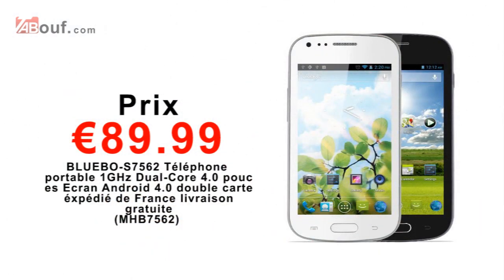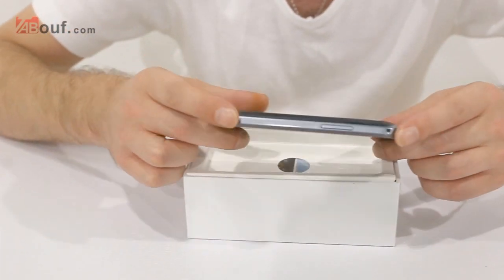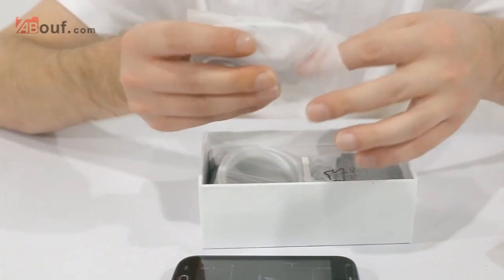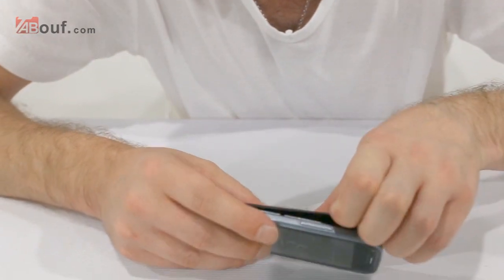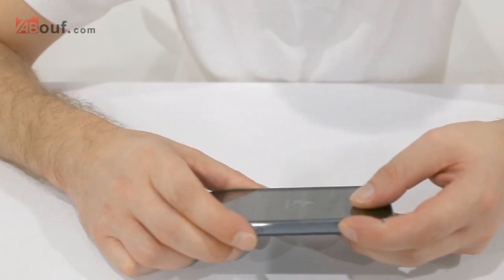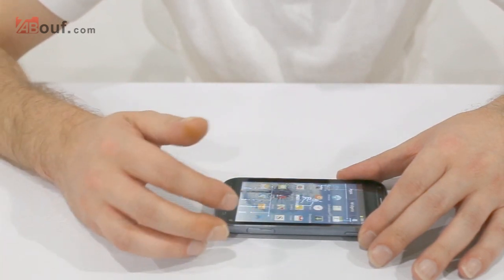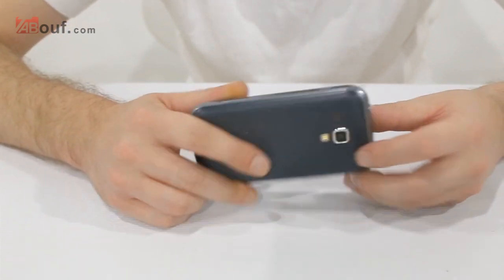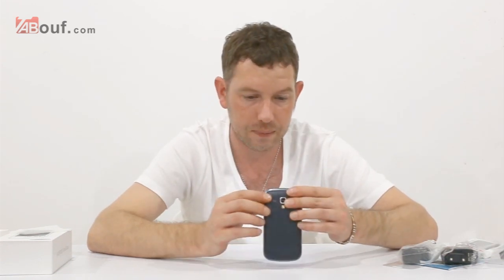BLUEBO-S7562 Téléphone intellectuel Dual-Core 4.0 pouces Ecran Android 4.0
Bienvenu à notre chaîne de youtube Im Neill, je fais revues de produit pour efox, n'hésitez pas à commenter, si vous aimez et vous abonnez à notre chaîne pour les dernières idéos, n'oubliez pas de nous rendre visite sur notre chaîne de facebook, si vous avez des demandes de videos, juste de me laissez un message ou commentez sur une de nos vide os actuelles!!!